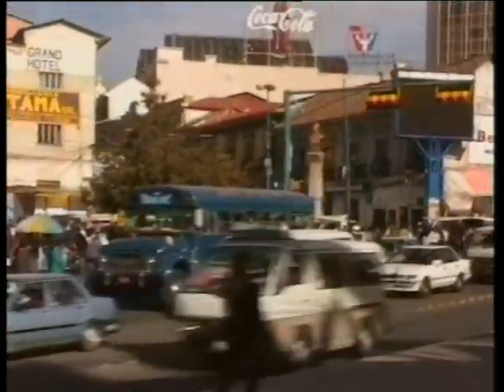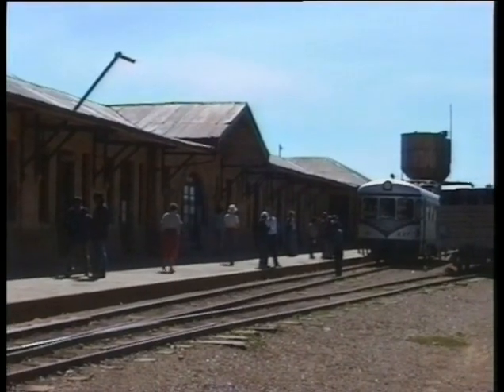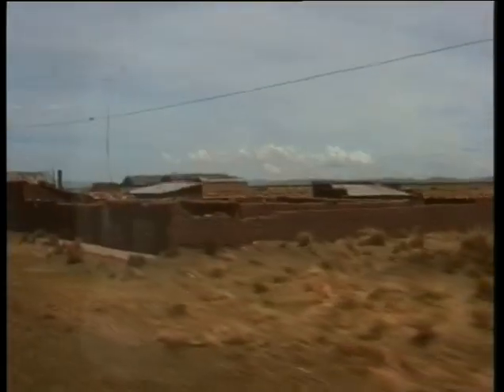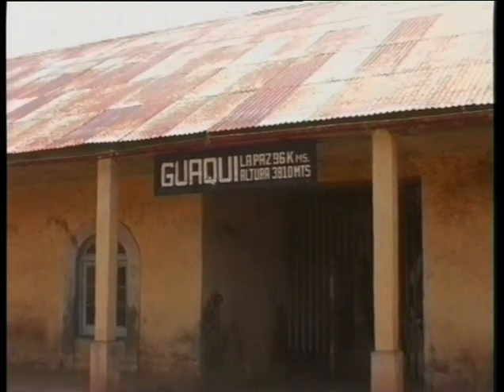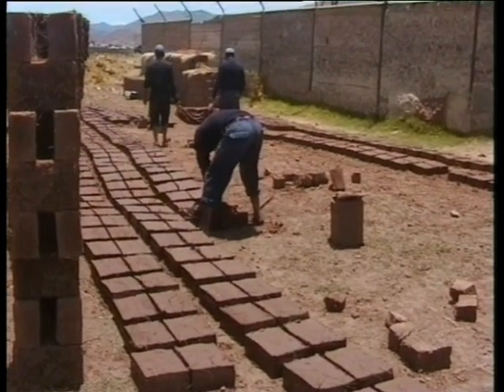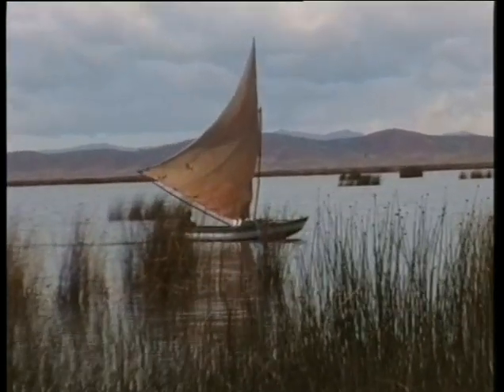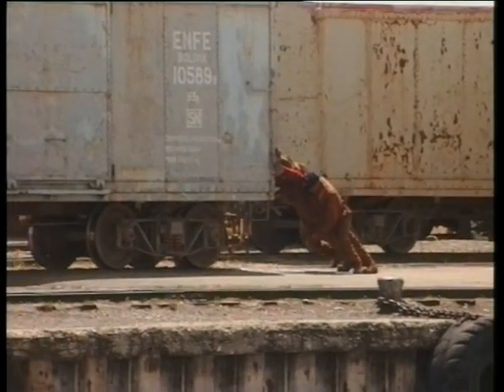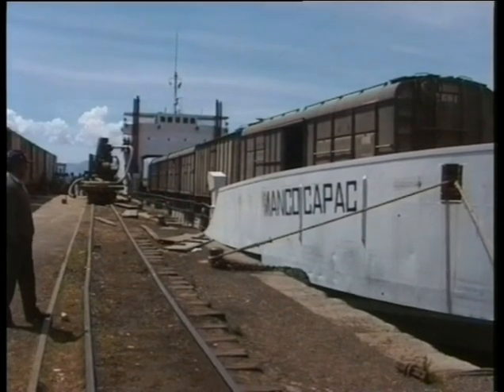La Paz - Guaqui by train (Bolivia)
We ride the train from La Pas Alto to the lakeside port of Guaqui  in Bolivia on the edge of Lake Titicaca. Here we meet the twice weekly train ferry from Puno carrying grain.  The journey is across barren and sparely populated land up on the Altiplano.

At 12,600 feet above sea level, the inlet of Lake Titicaca is magnificent with wildlife and reed beds.
Sadly, the ferry from Puno no longer operates as traffic is sent by road directly to La Paz, so this line is now without a service.

Part of a longer trip in Chile and Bolivia organised by Ffestiniog Travel in November 1997.